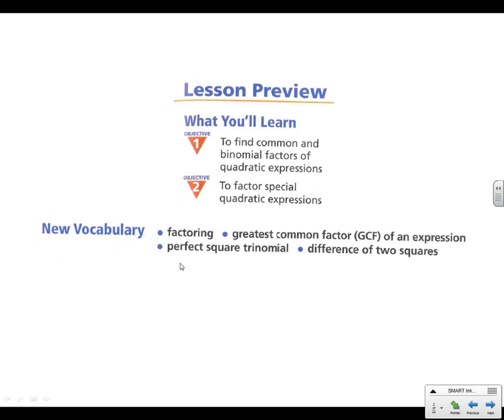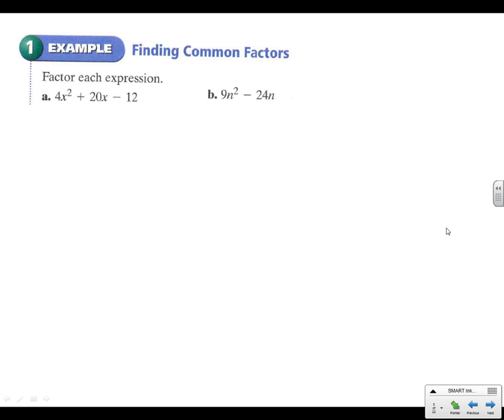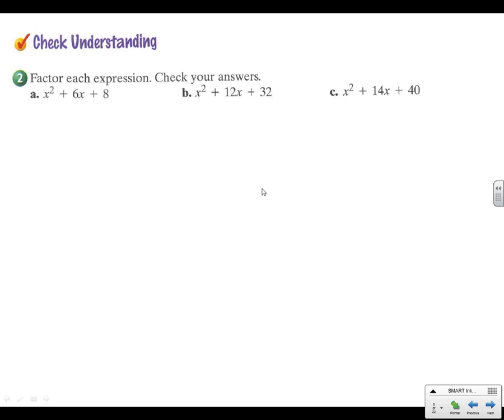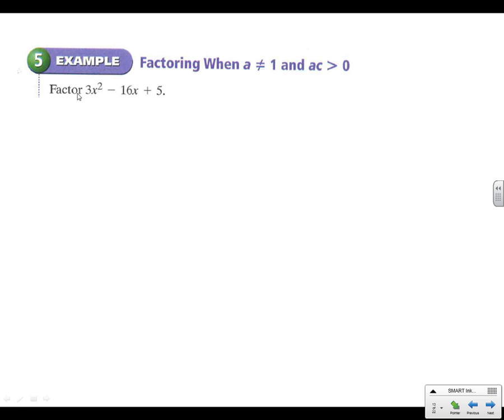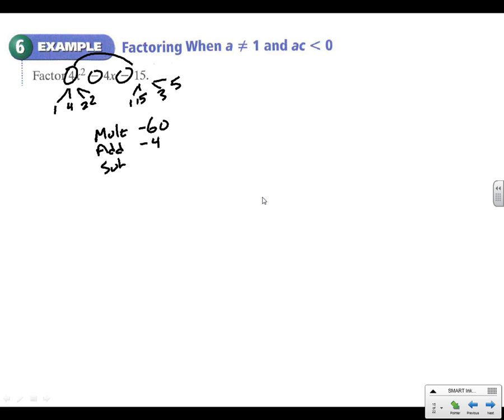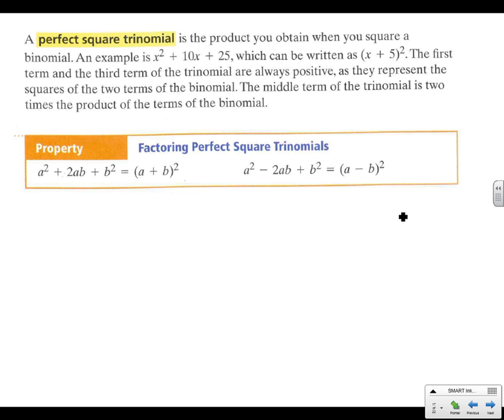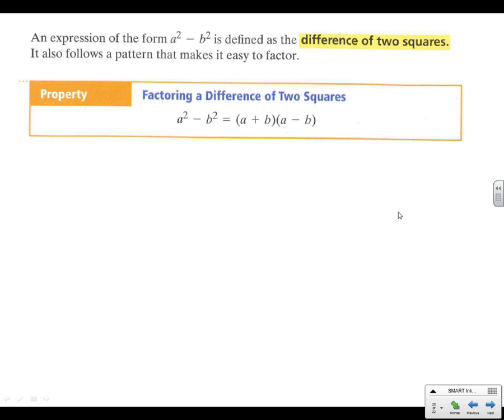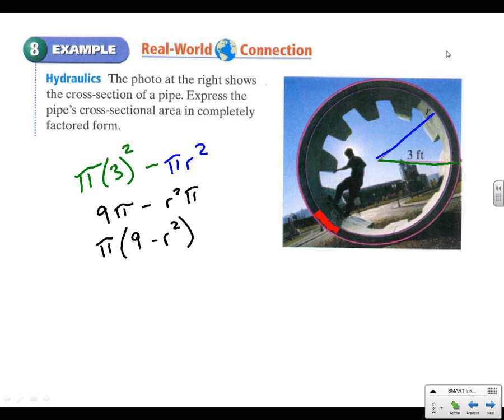5 4 HW Alg 2